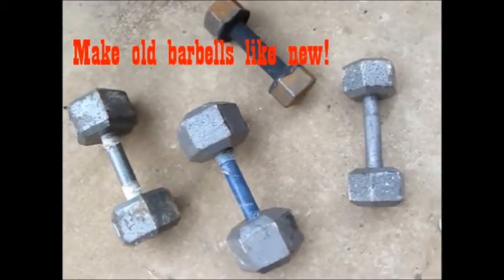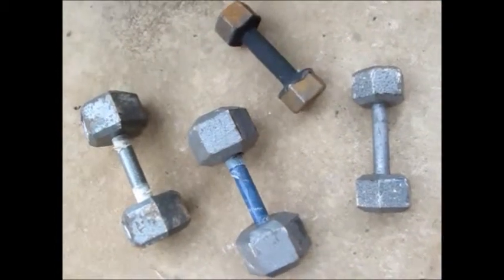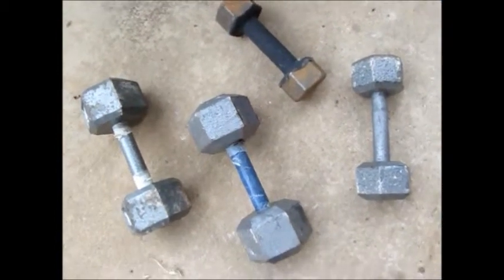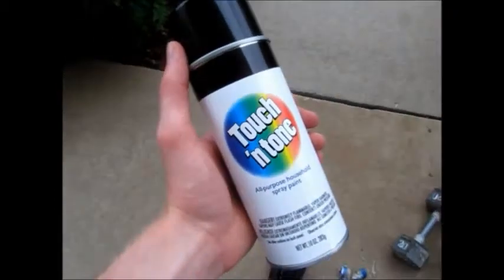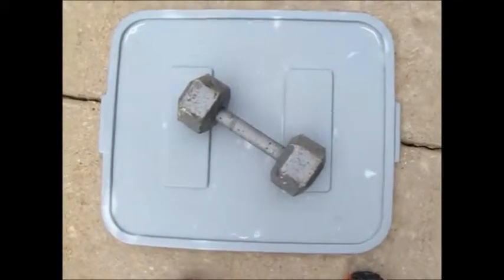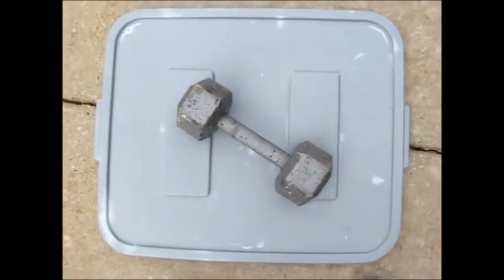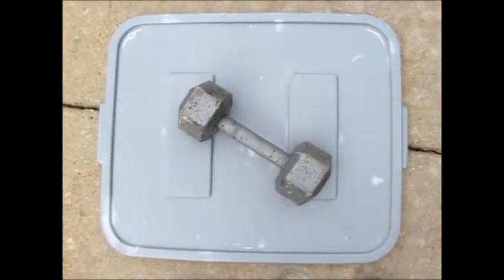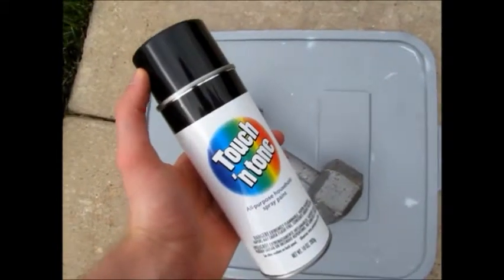How-To: Paint Old Barbell's to Look Like New.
How to take old looking work out equipment and make it look brand new.